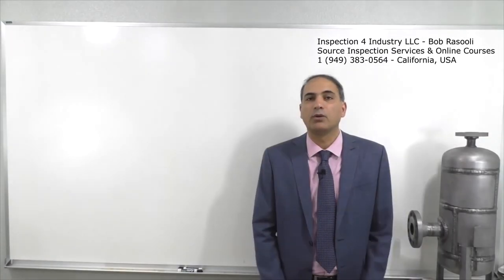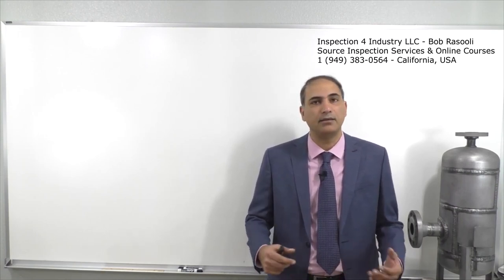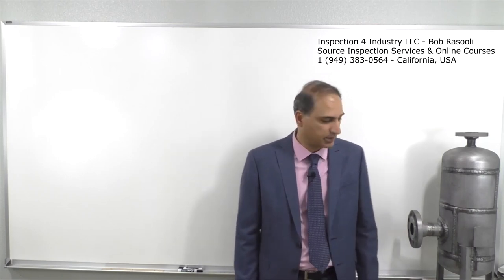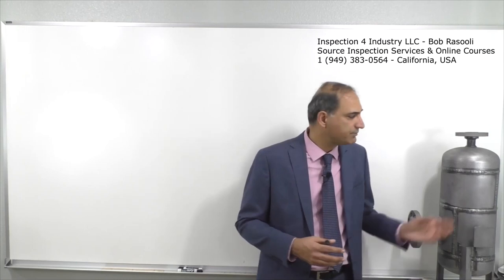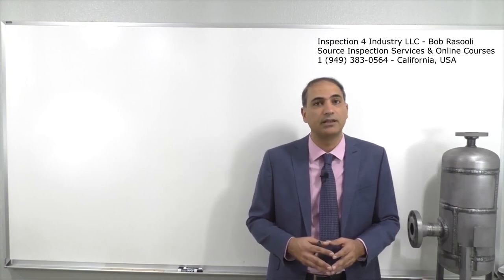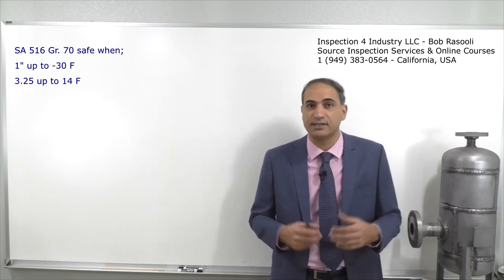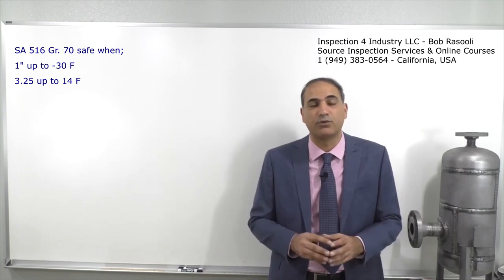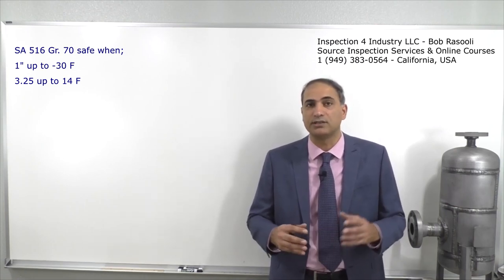Impact Testing Exemption on ASME VIII Div 1 Pressure Vessel - API 510 & ASME Exam Question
Bob Rasooli describes impact testing exemption process on ASME VIII Div.1 Pressure Vessel which is an API 510 pressure vessel inspector exam question and ASME course exam question. The evaluation shall be done based on UG-20(f) if exempted by the UG-20(f) no more assessment needed. If not proceed to the UG-66(a) and if exempted no more action and if not exempted, proceed to UG-66(b). Similarly, if exempted no more action and if not, proceed to UCS-68(c). If exempted no more evaluation and if not, then you have to conduct impact testing.